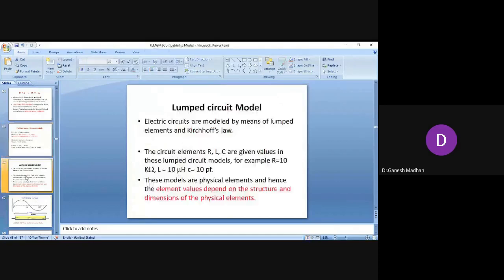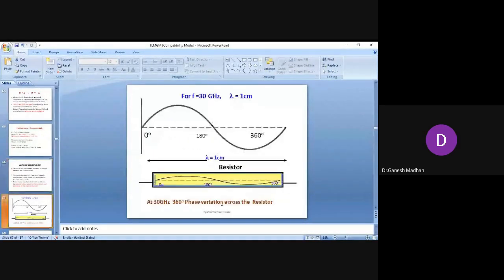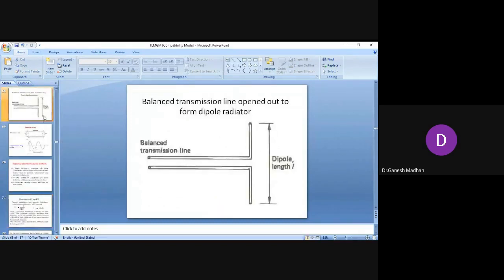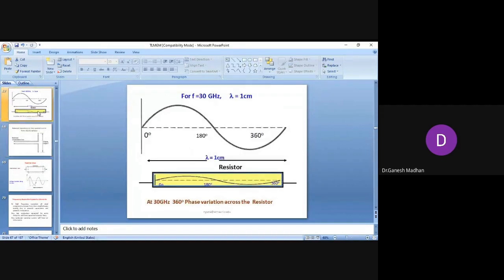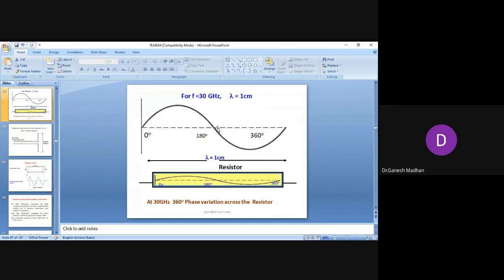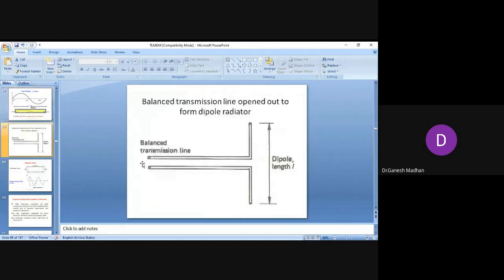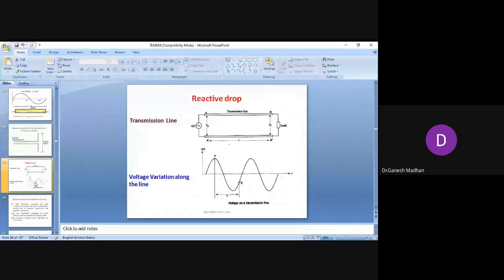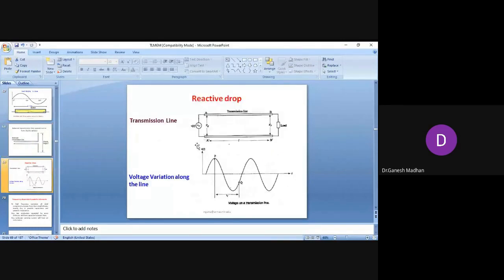CME | Lecture-404 | RF & Microwave Essentials for MATLAB Programming Part-16